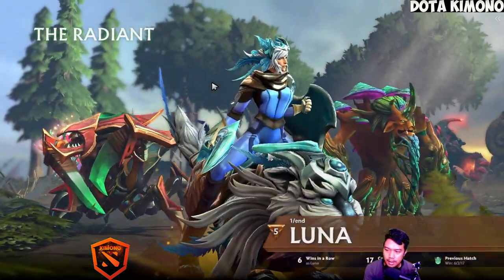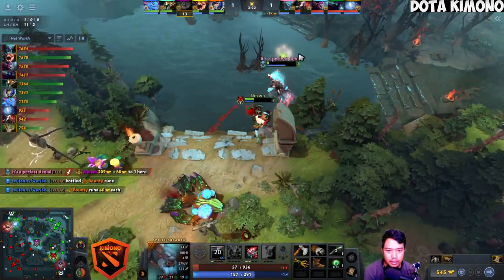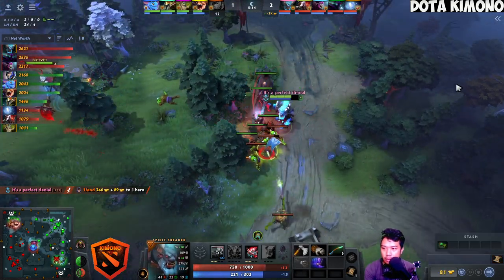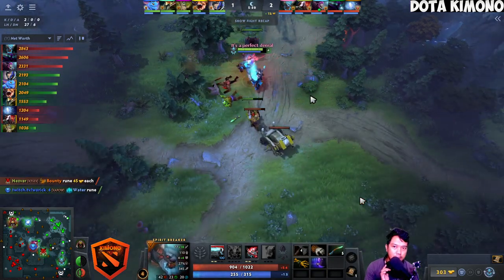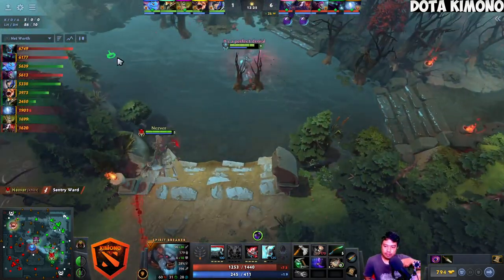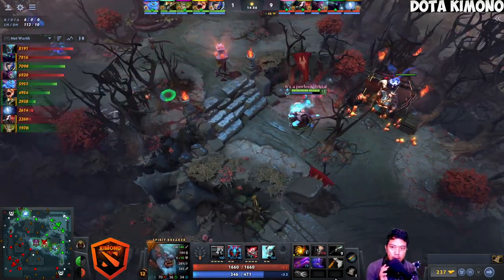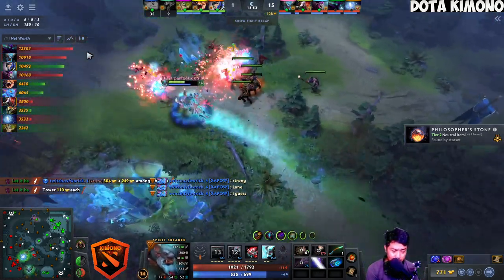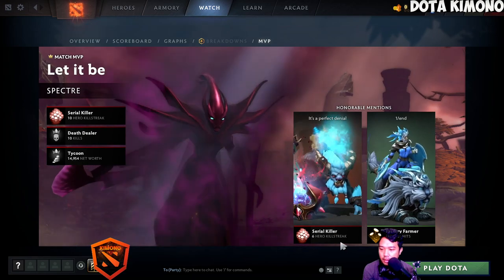7.34E Patch dm - Spirit Breaker The Offlaner Perspective Dota 2 Pro Gameplay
▶️ On Track : 7.34E Patch dm - Spirit Breaker The Offlaner Perspective Dota 2 Pro Gameplay

Top MMR Plays / Dota 2 Pro Gameplay is Educational Channel about e-sport Dota 2 competitive scene. Watch replays of professional players, highest MMR battles and LEARN from you favourite Pro players!